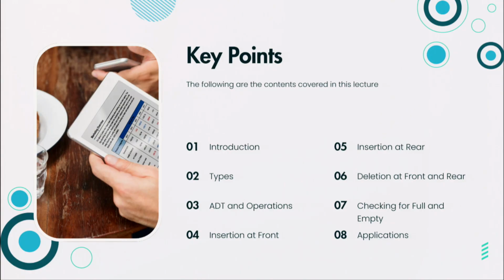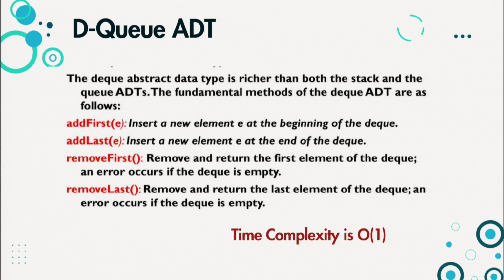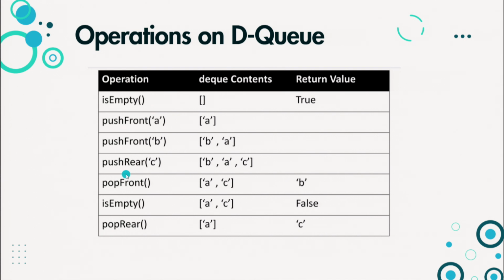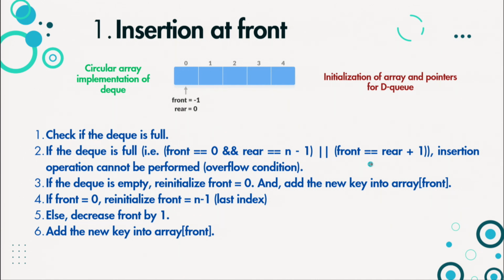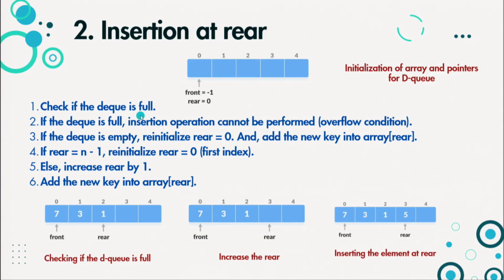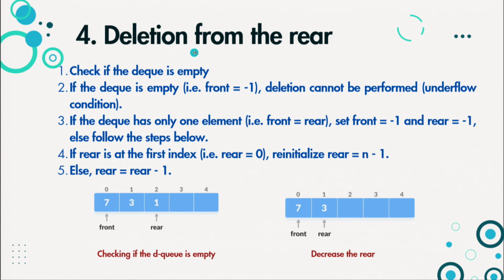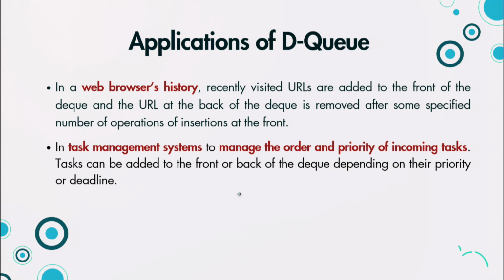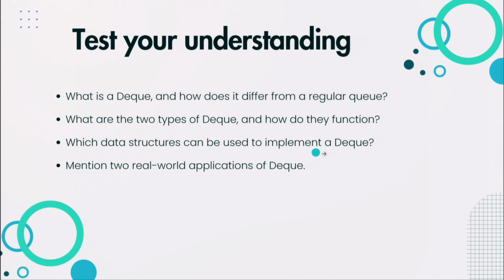AI-L-81-Deque-Double Ended Queue